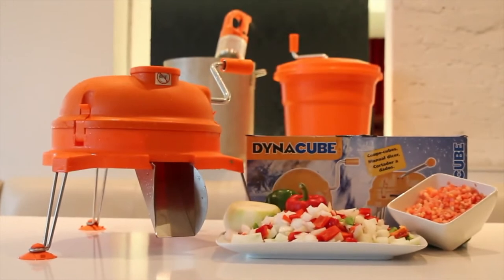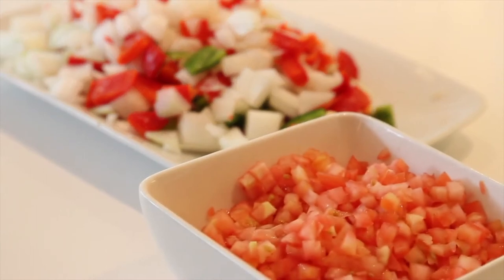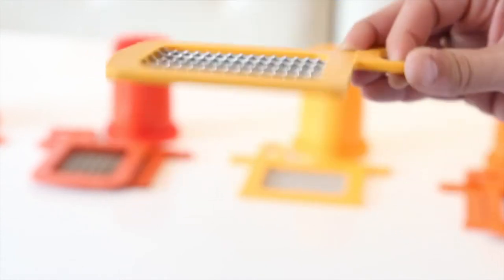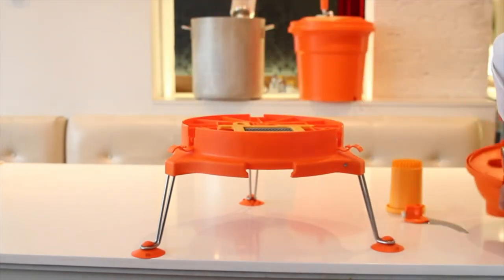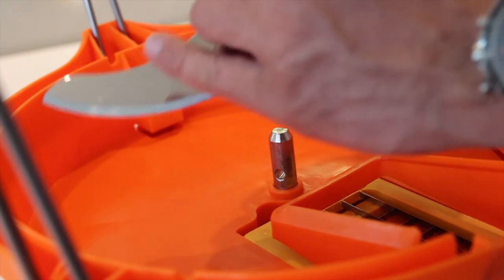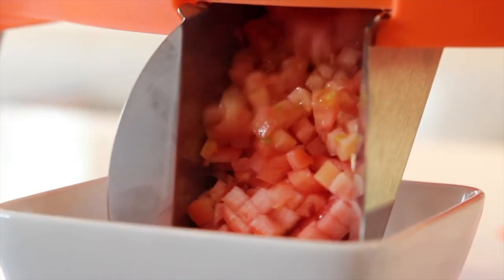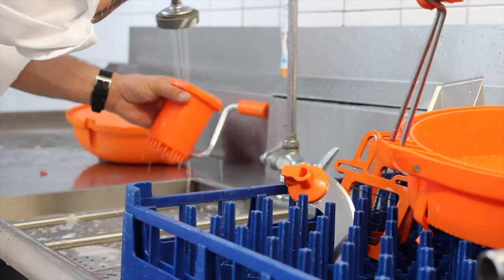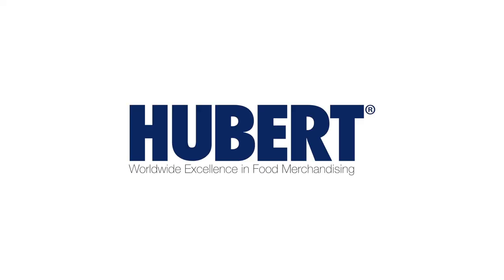Dynacube Manual Food Dicer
Instructional video on the features and how to use the manual food dicer by Dynacube